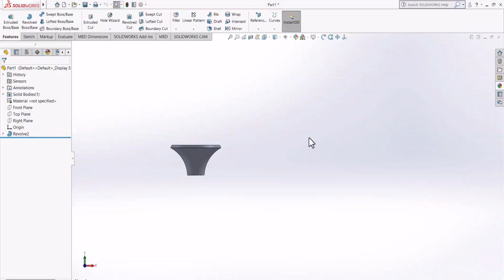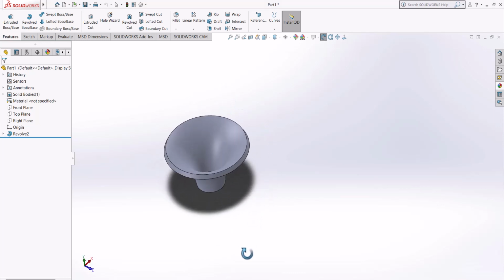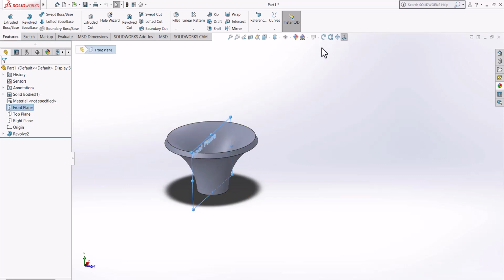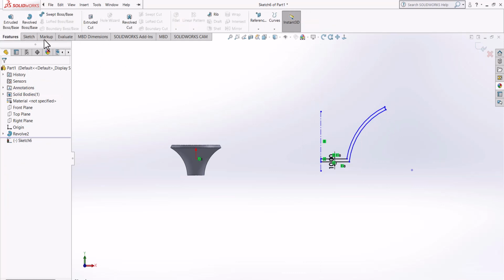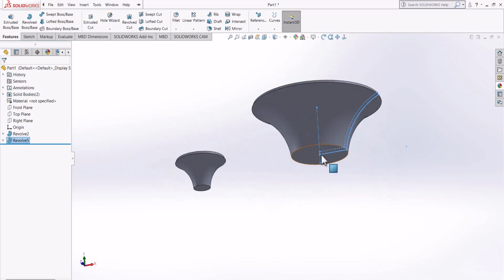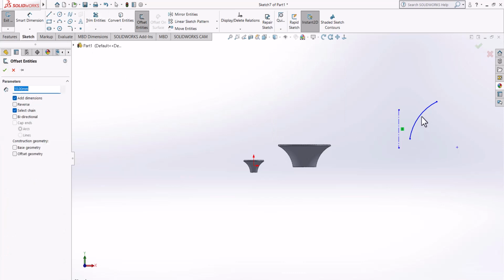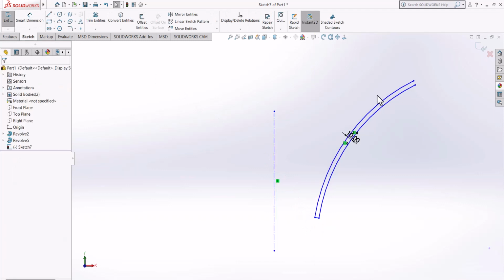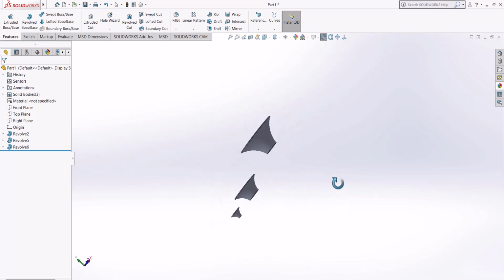How To Use Revolve Boss Feature